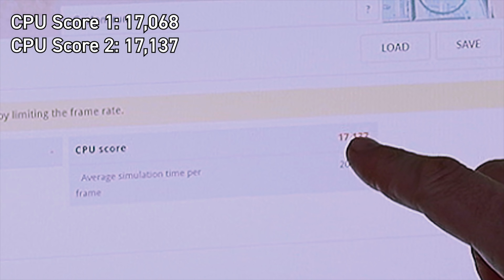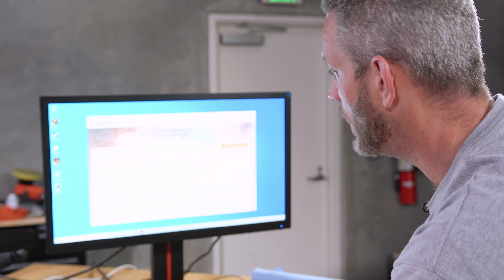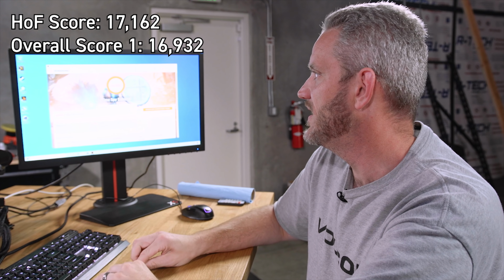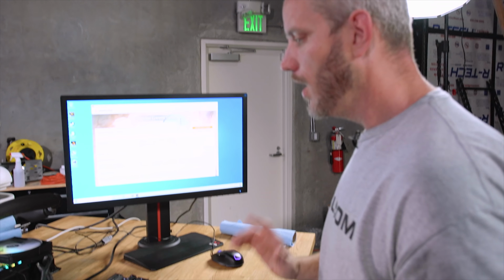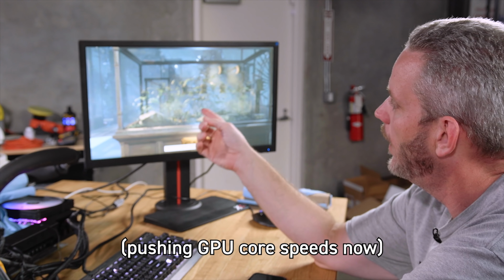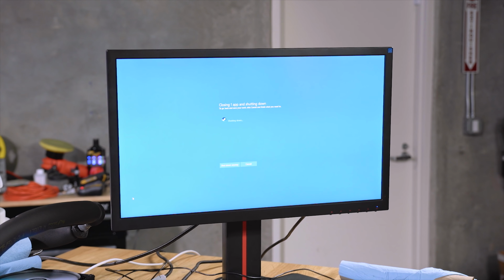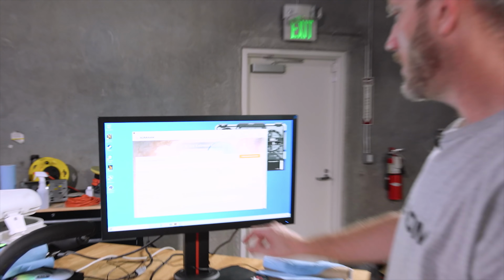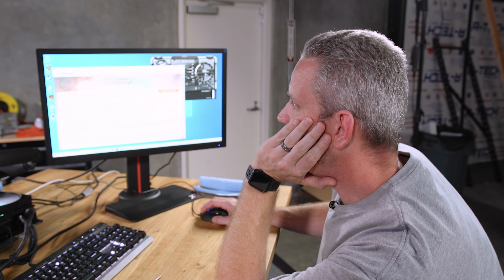I couldn't even win against MYSELF...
Today I tried to see if I could beat my own 3DMark scores after getting schooled by Kingpin himself... but as usual... I suck.